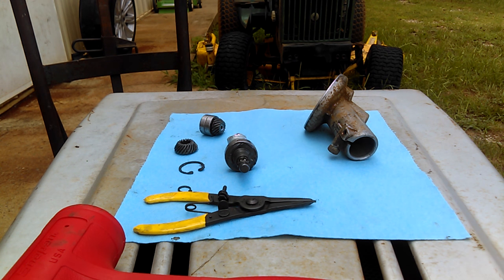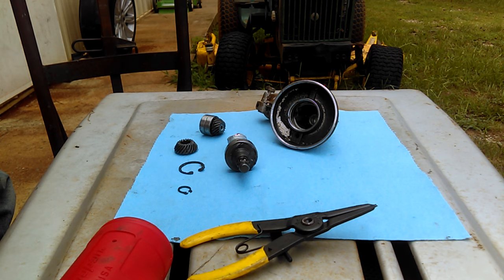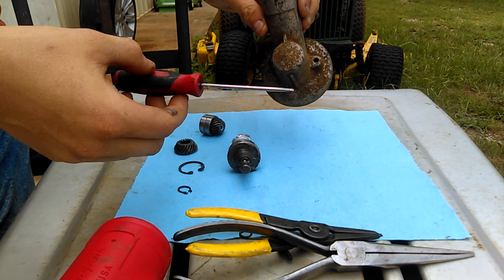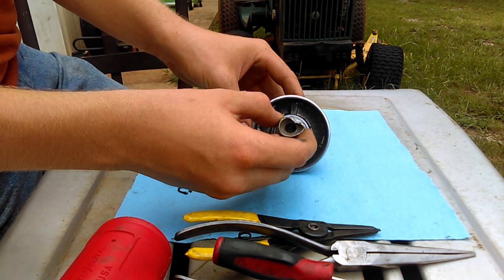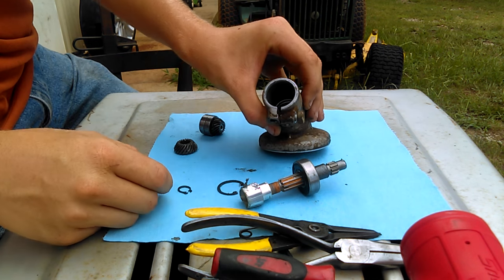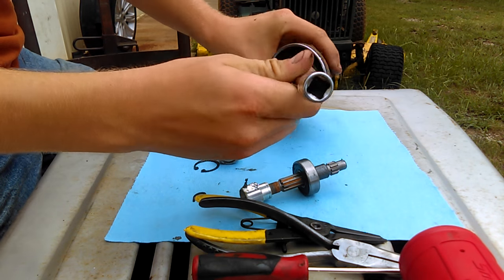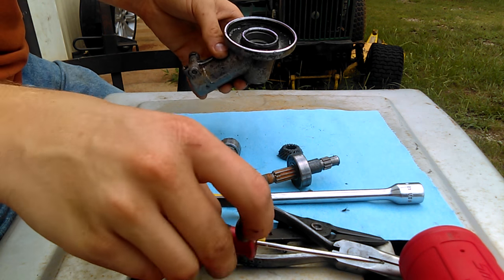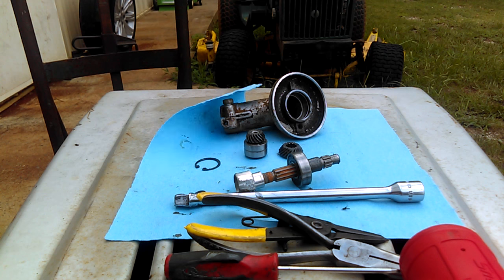Stihl trimmer gear head tear down (basic instructions)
Applied to most if not all still trimmers.